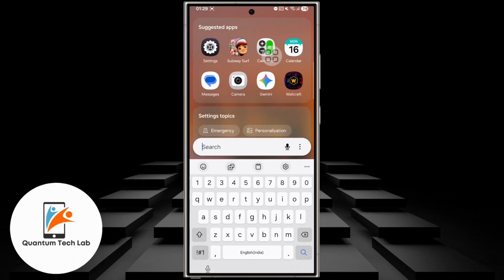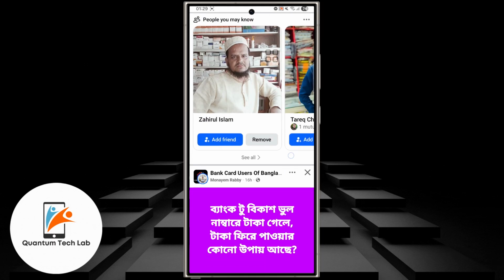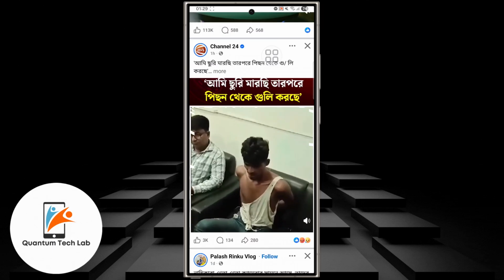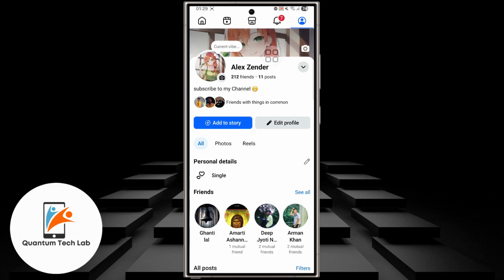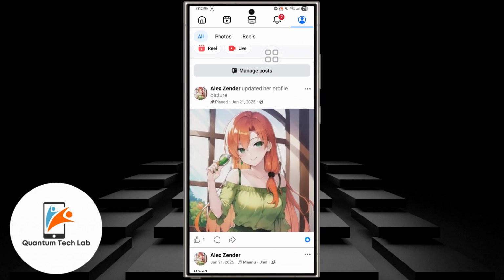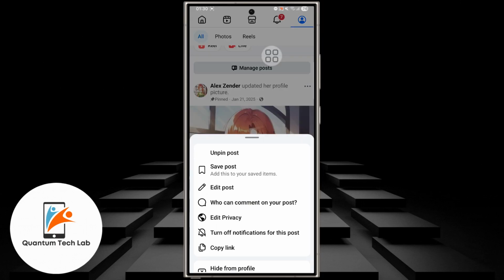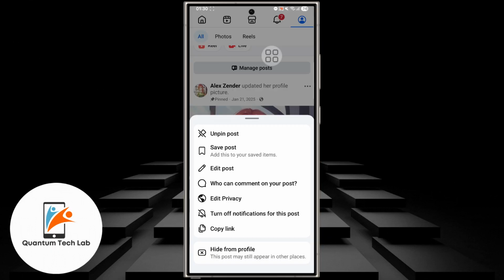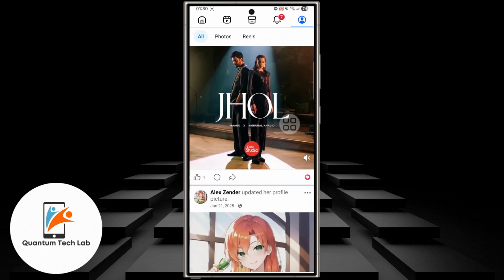How to Unpin Facebook Posts in 2026 | Simple Step-by-Step Guide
How to Unpin Posts on Facebook quickly and easily! In this step-by-step tutorial, you'll learn the exact method to remove pinned posts from your Facebook profile in seconds.

Pinned posts stay at the top of your Facebook timeline so visitors see them first. But sometimes you may want to remove them and return them to their normal position. In this quick guide from Quantum Tech Lab, we show you the easiest way to unpin a Facebook post using the mobile app.

Whether you're organizing your profile, updating old content, or managing your timeline, this tutorial will help you keep your Facebook profile clean and updated.

What you'll learn in this video:

• How Facebook pinned posts work
• Where to find pinned posts on your profile
• How to unpin a post using the three-dot menu
• How to restore posts to normal timeline order

This tutorial is beginner-friendly and works for most Android and iPhone Facebook apps.

Professional Chapters (Timestamps)

0:00 Introduction
0:09 Open the Facebook App
0:16 Overview of Facebook Platform
0:24 Access the Menu Option
0:32 Open Your Profile Page
0:40 Find Your Pinned Posts
0:49 Tap the Three-Dot Menu
0:56 Select Unpin Post
1:05 Post Returns to Timeline
1:12 Outro

Stay curious, stay updated, and keep making the most of your technology.